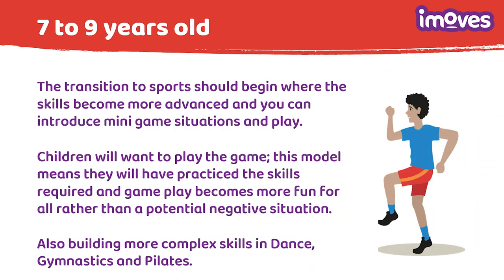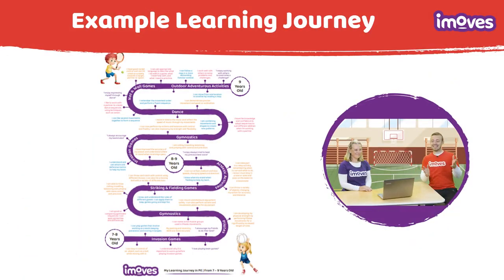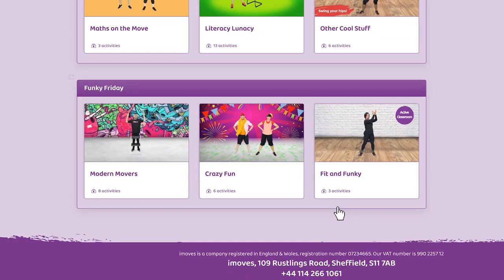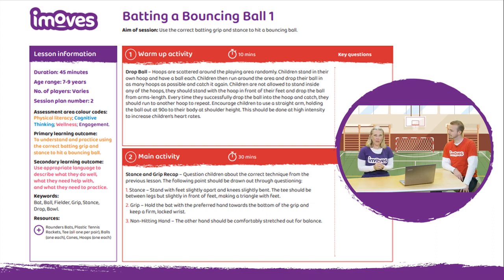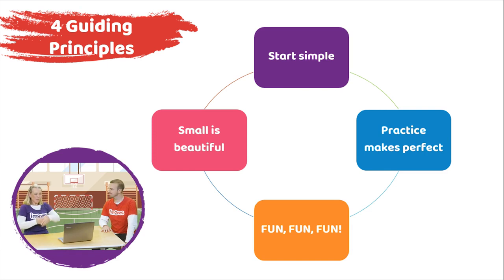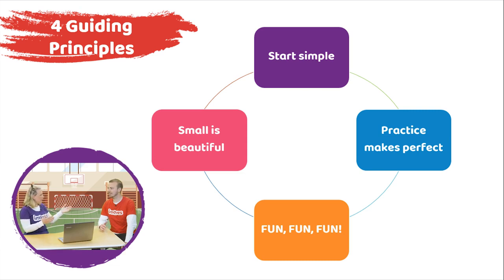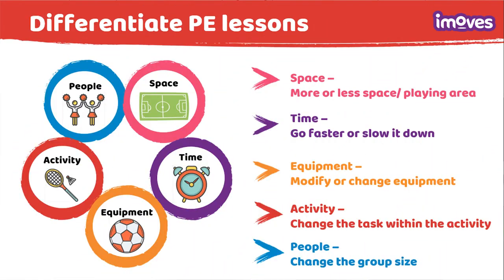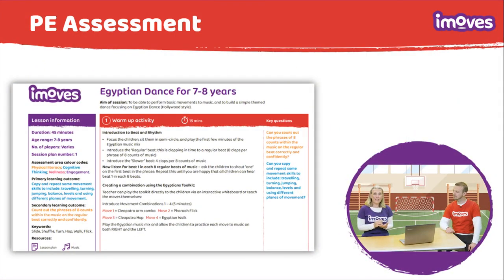Webinar - Teaching PE in Primary School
This webinar will support teachers to deliver PE lessons in their own primary schools.  It's packed with tips, hints and advice to give you more confidence to deliver an outstanding lesson with ease.

Introducing our exclusive webinar designed to empower teachers in delivering exceptional PE lessons within their primary schools.

In this engaging 50-minute session, we have compiled a wealth of valuable tips, hints, and expert advice to boost your confidence and help you effortlessly deliver outstanding PE lessons.

Gain the knowledge and skills you need to create an environment where both pupils and teachers thrive in physical education.

Join us for this transformative webinar that will equip you with the tools to deliver PE lessons with confidence and ease.

The imoves platform offers continued support for implementing your curriculum effectively. Access a wealth of resources, including lesson plans, instructional videos, and supplementary materials, all tailored to enhance your PE teaching.

If you haven't yet registered for an imoves account, worry not!  and unlock the full potential of our platform.